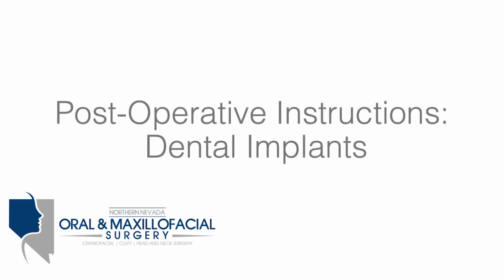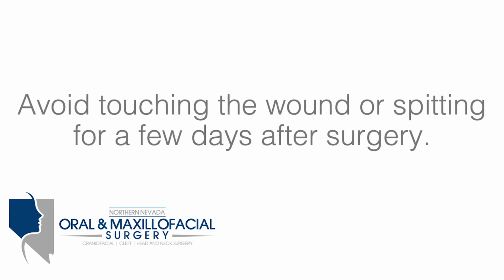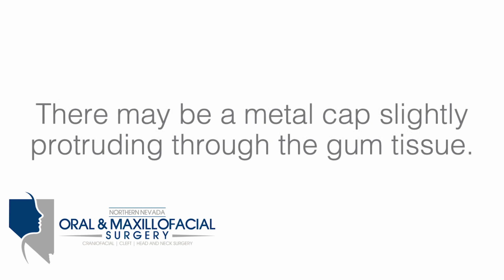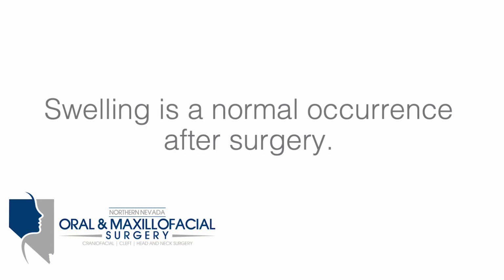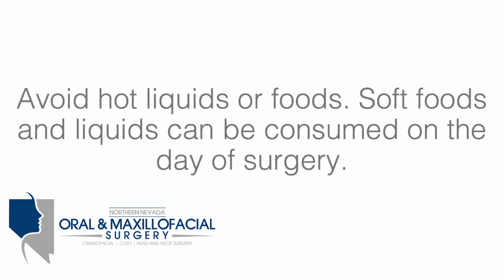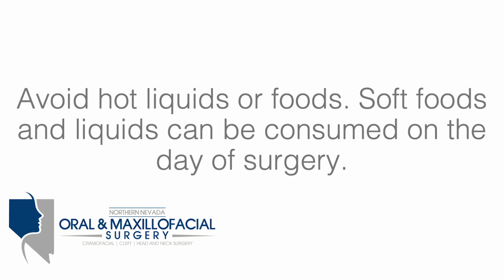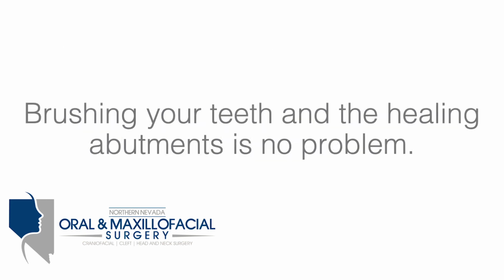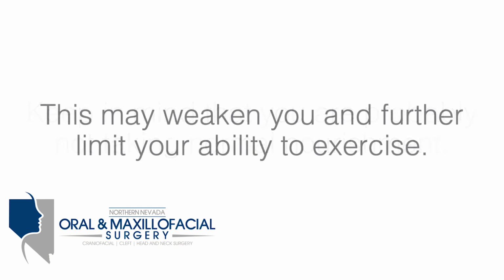Post-Operative Instructions For Dental Implants at Northern Nevada Oral and Maxillofacial Surgery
Christopher Galea, DDS, MD, FACS

Reno Office
5456 Reno Corporate Drive
Reno NV, 89511